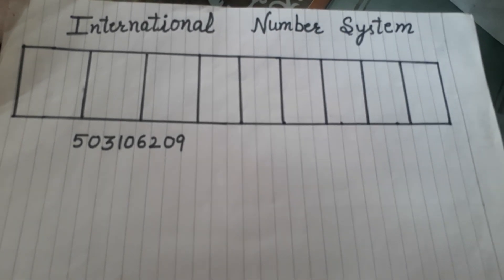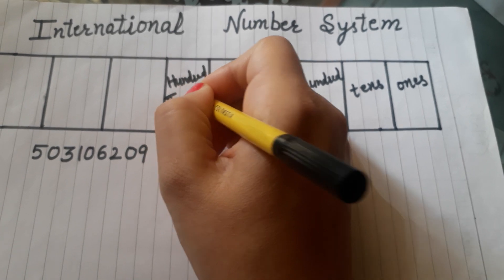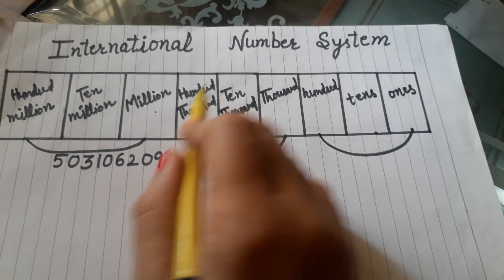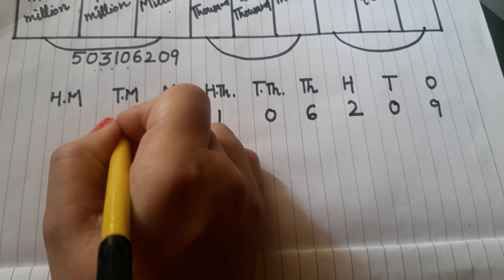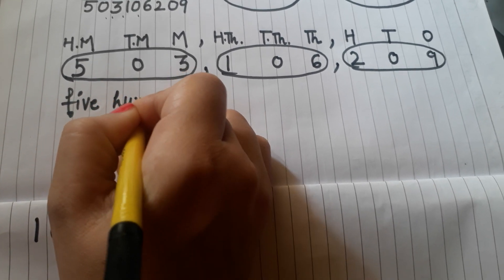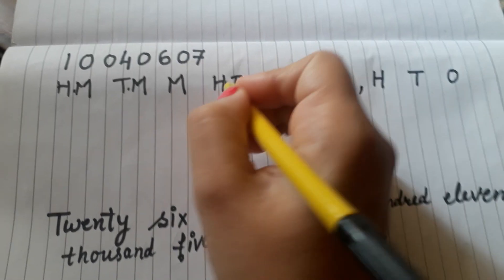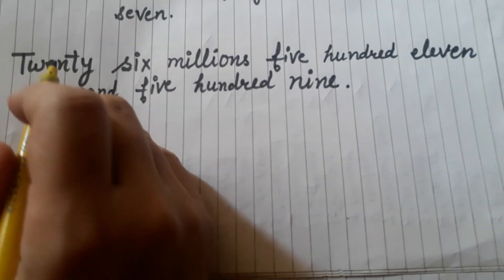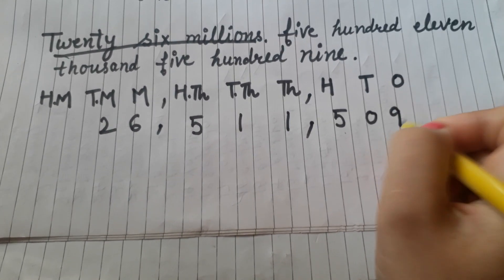International Number System | International place value chart |Class 5th maths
international place value chart

Dear students,
In this video u will be able to learn nine places and three periods of international number system.
Thanks
With regards
Dimple Arora
M.Sc.Maths , B.Ed.

Find square of 2 -digit and 3- digit no. in short cut method

Multiplication trick , very useful